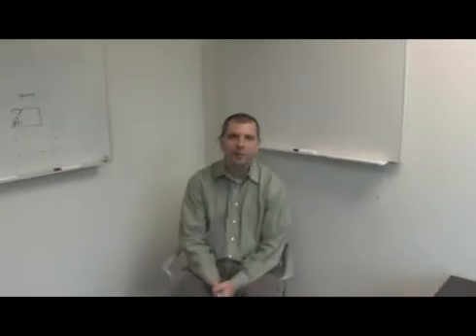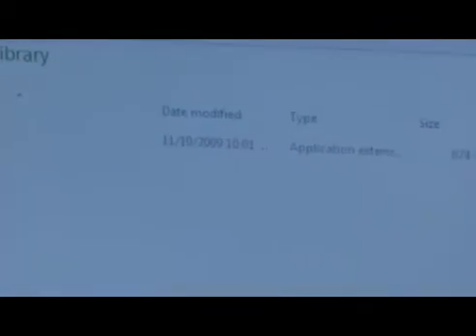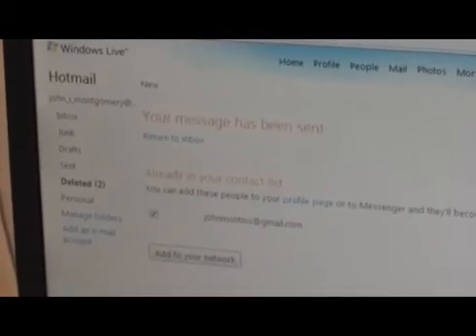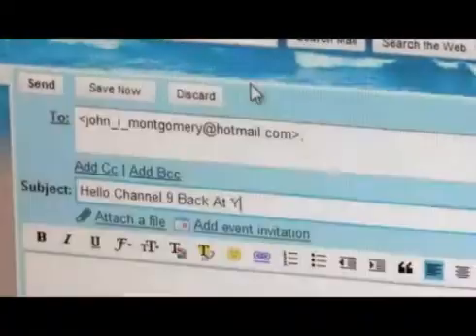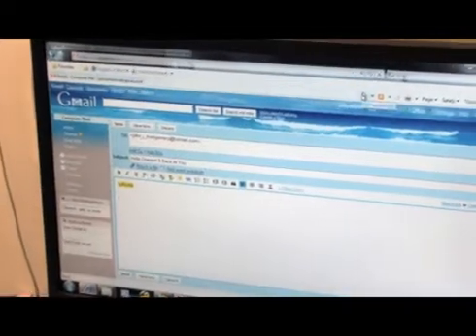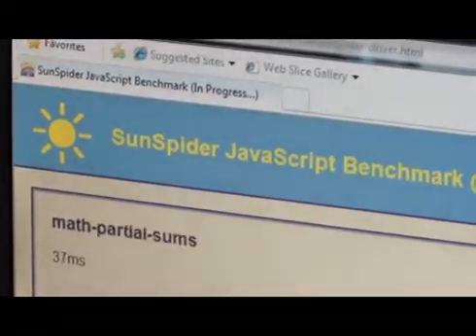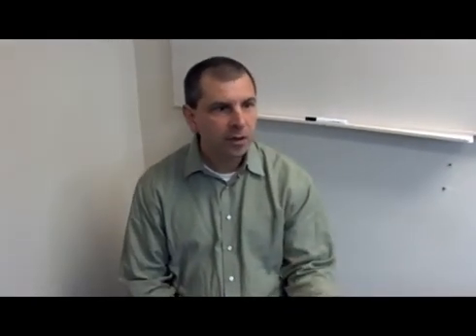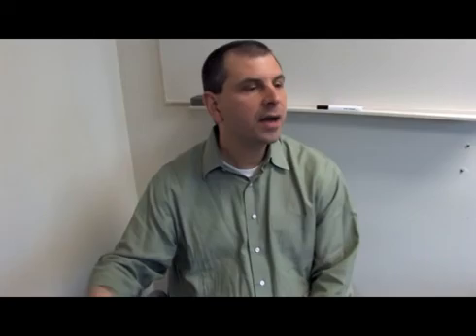Internet Explorer 9 (IE9) JavaScript Engine First Look (1/3)